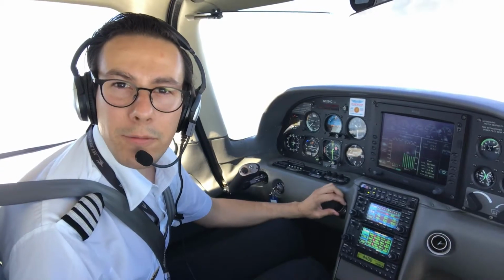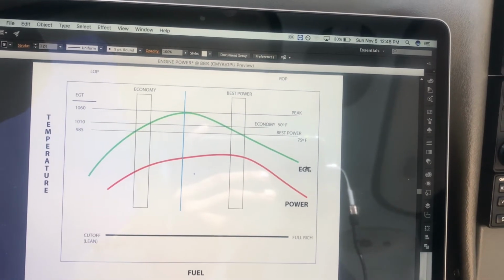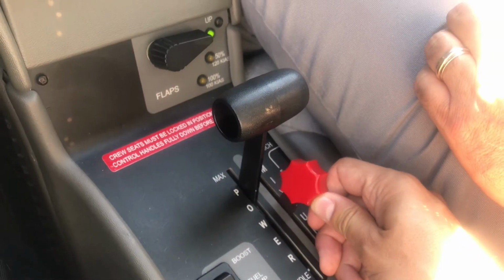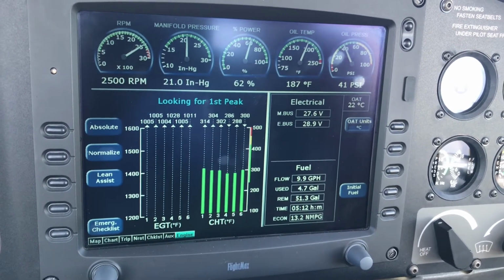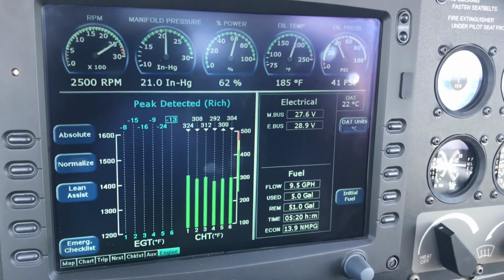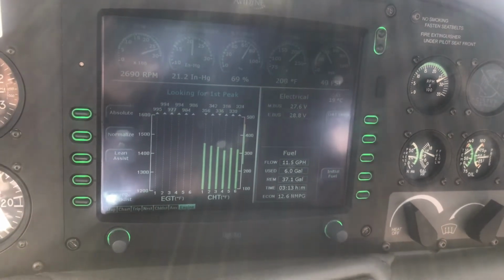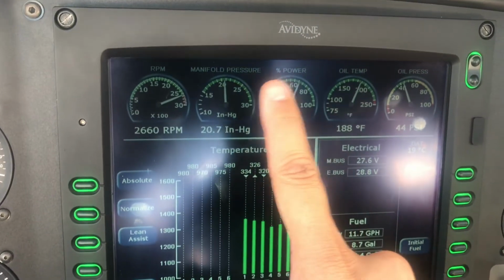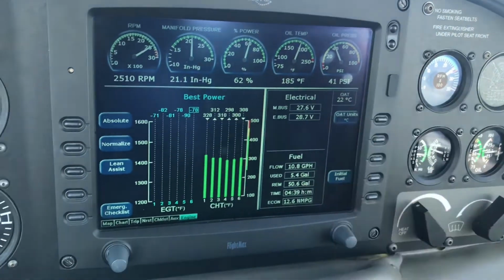Mixture Leaning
How to. Mixture Leaning. In this video you will learn interesting facts about power and mixture on a piston engine so you can understand both the rich and lean side configurations for specific power settings. You will also learn to use the Lean Assist system on an Avidyne MFD to set the best power and best economy mixture settings.